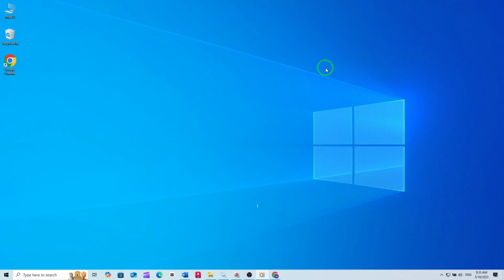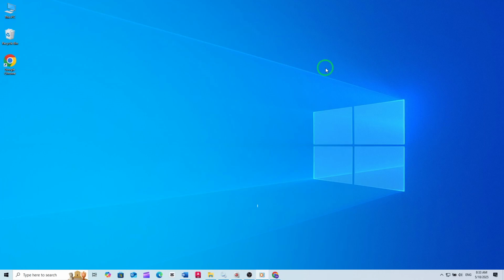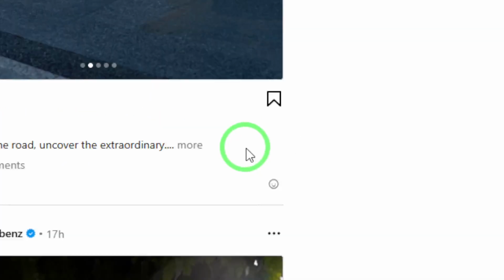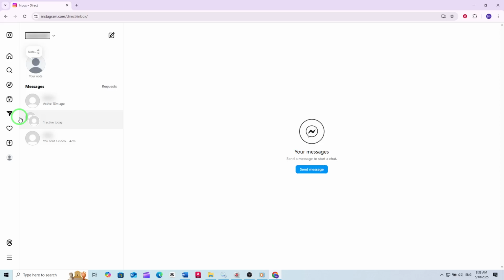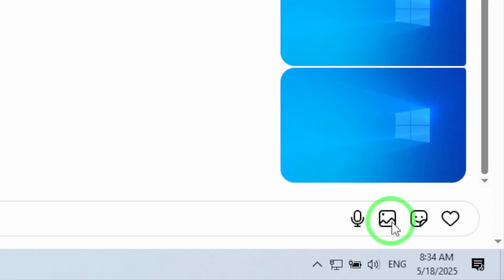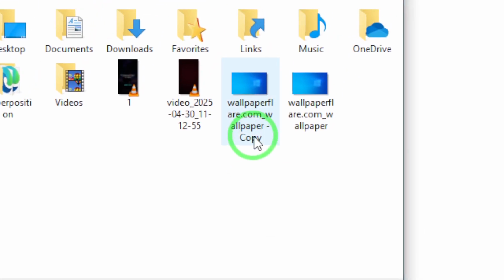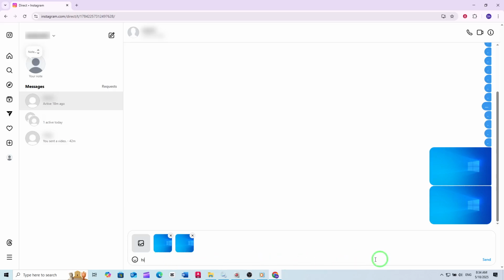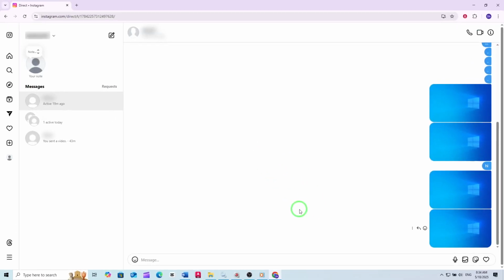How To Send Multiple Photos To Chat With Text On Instagram On PC (New Update)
Instagram group message,

send multiple photos PC,

Instagram group media,

send media with text Instagram,

Instagram PC update,

group chat tutorial Instagram,

Instagram desktop messaging,-
Timeline:
00:00 Start
00:12 How to do it
01:05 End